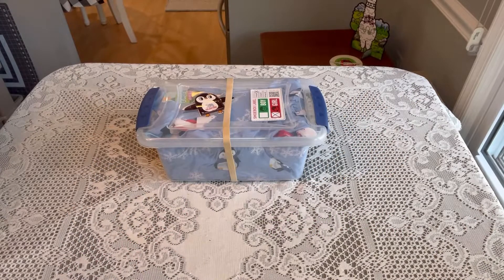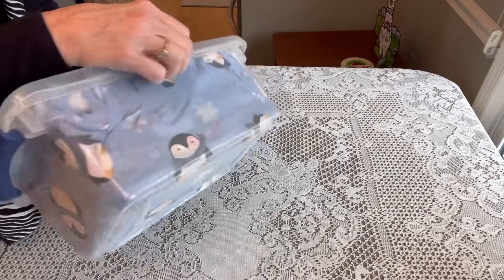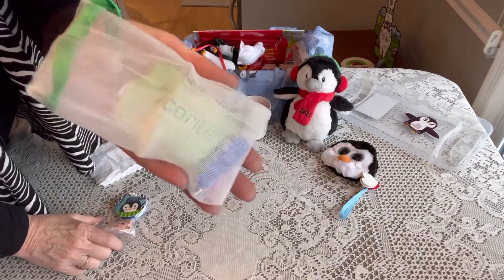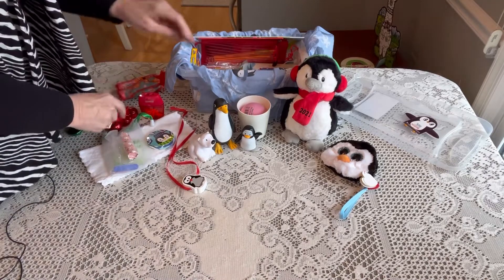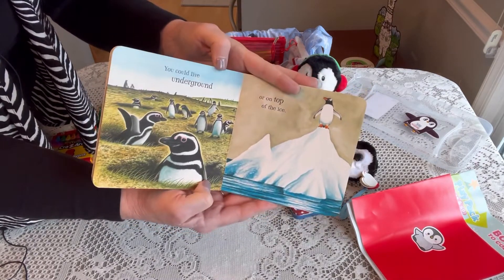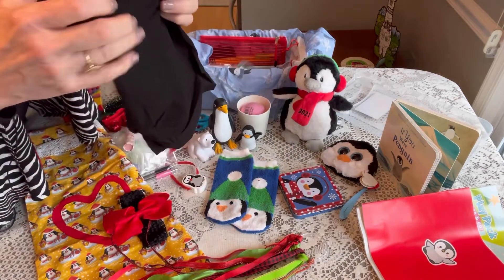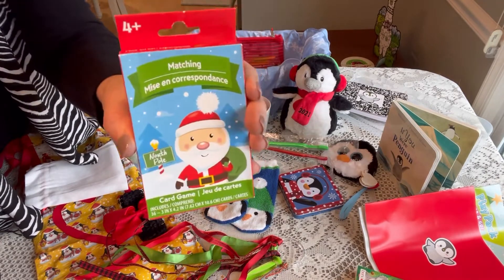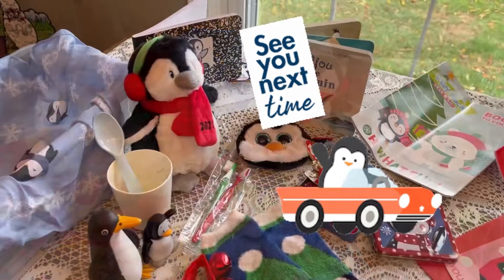Girl 2 - 4 Shoebox Unboxing Collaboration with Val from V Swain’s Shoebox Sundays 🐧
Today I am unboxing a shoebox for a Girl 2 - 4! This is  collaboration with my friend Val from V Swain's Shoebox Sundays!  These penguin themed shoeboxes are sure to spark joy! Head over to Val's channel to see what she packed also! I can't wait to see her unboxing! She's always so creative and very inspiring in her shoebox packing!

Volunteer at a Processing Center!

It's coming SOON!!! Almost 2 weeks away!

Crochet Headbands for Women,...

SWEET DOLPHIN 16 Pack Soft...

Whaline 10 Pieces Christmas...

KISEER Mini Nail Files Bulk, 100 Pcs Disposable Double Sided Emery Boards Travel Size for Men, Women, Kids (2 Inch)

Sinzip 20 Pack Multicolored...